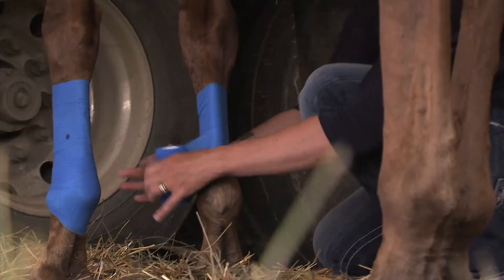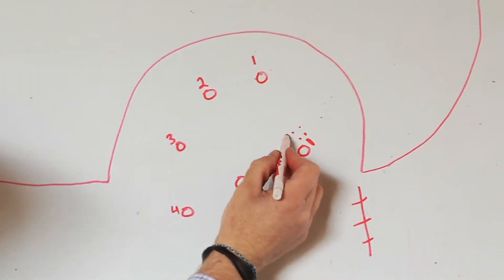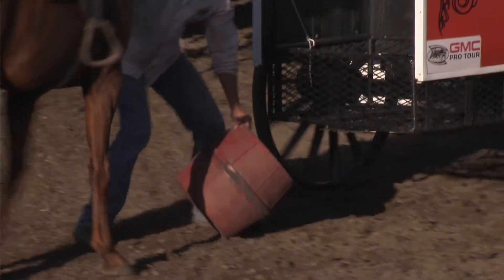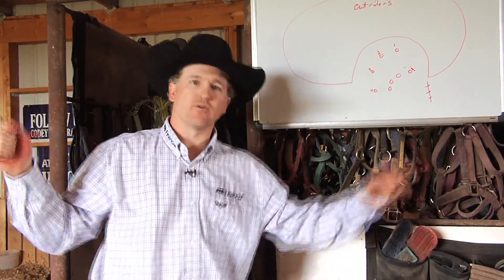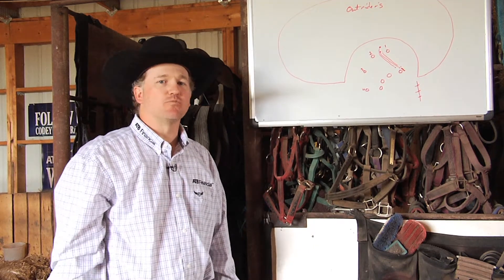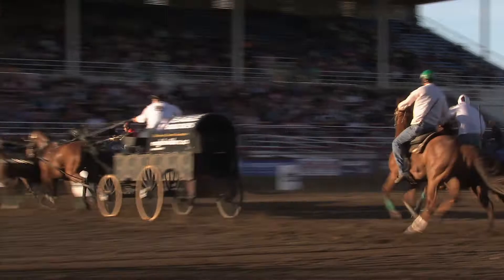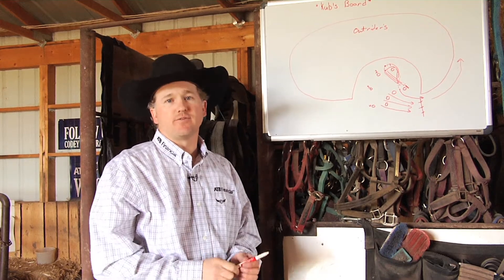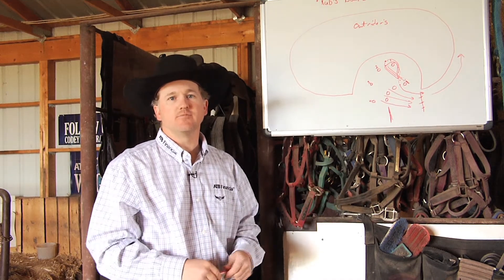What the Chuck with Codey McCurrach, Episode 4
Who has the toughest job at the Calgary Stampede? If you ask Chuckwagon driver Codey McCurrach, it's the outriders. Here's episode #4 of What the Chuck!